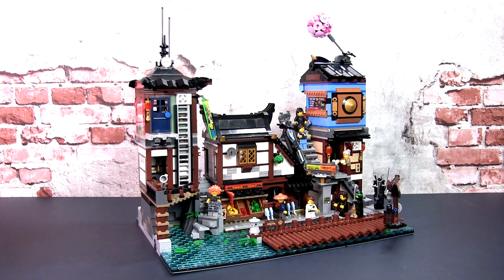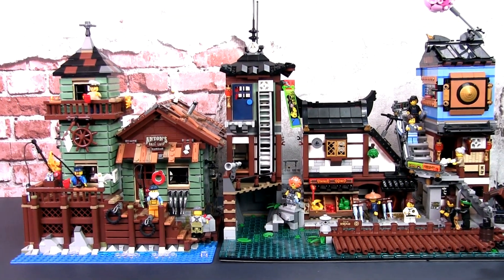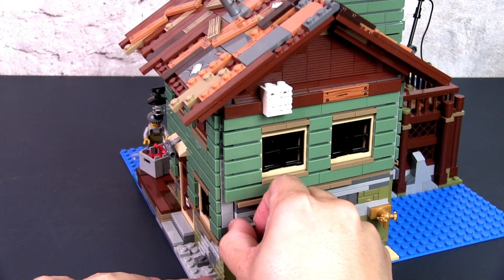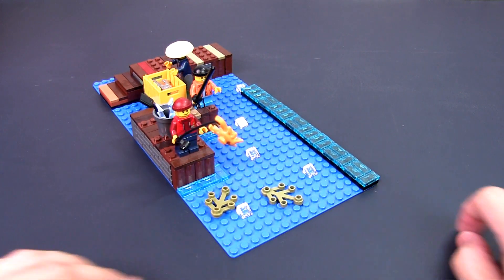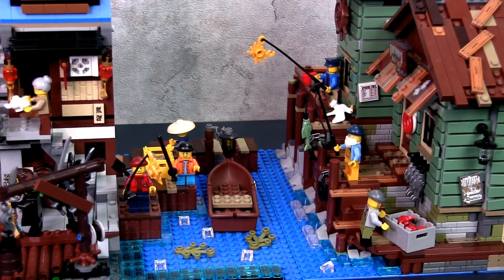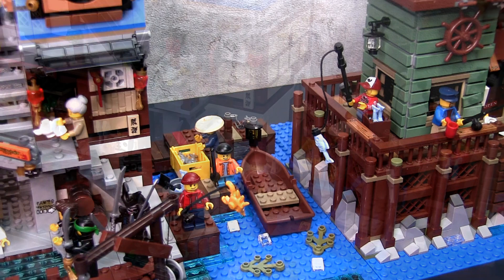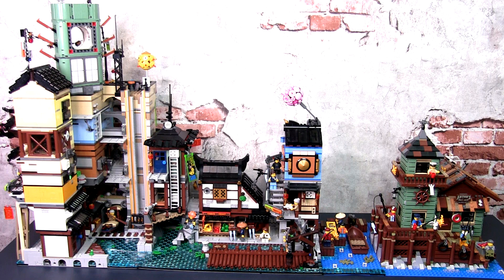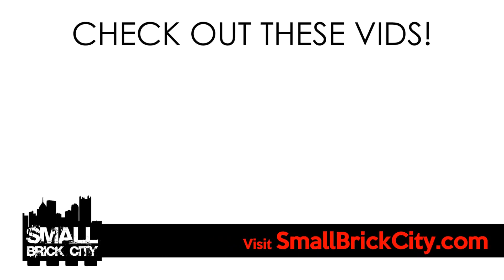Setting the LEGO Old Fishing Store (21310) with Ninjago City Docks (70657)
In this video, we have a look at setting the LEGO Old Fishing Store (21310) with the LEGO Ninjago City Docks (70657).

These are two completely different sets but I show a conceptual modification to make in order to place these two sets together so that they do not seem out of place from each other or in a LEGO city.

Watch my video on setting Destiny's Bounty with the Ninjago City Docks + City sets as well as the mega city idea